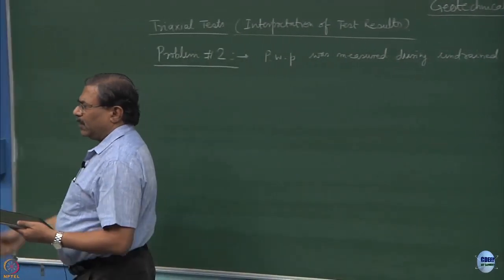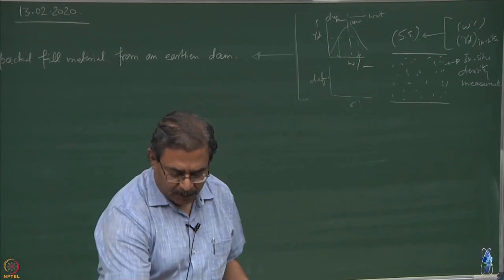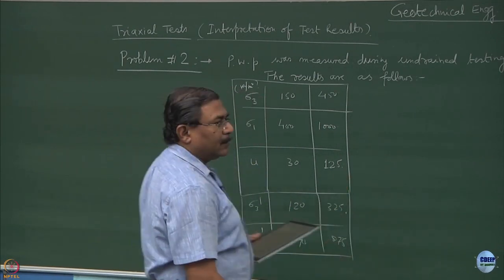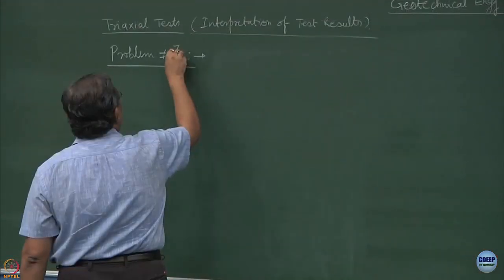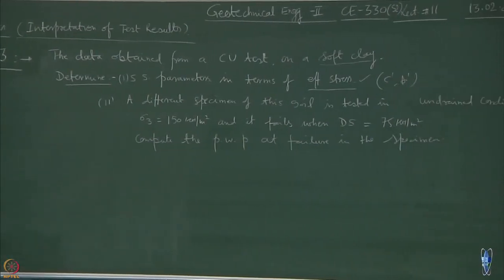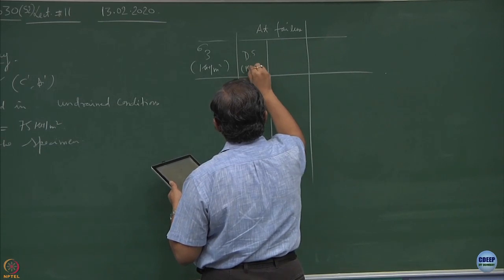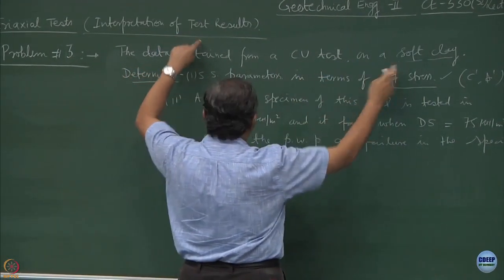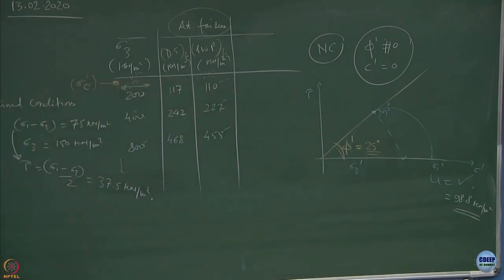Week 5 - Lecture 19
Lecture 19 : Interpretation of Triaxial test Results II